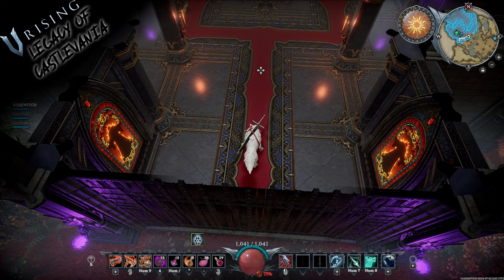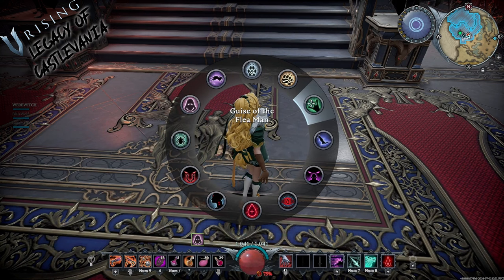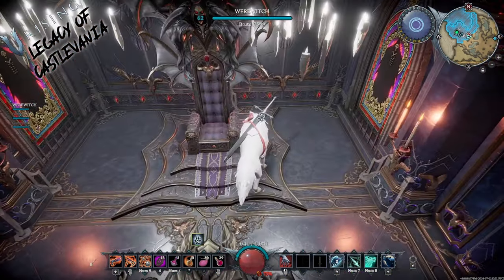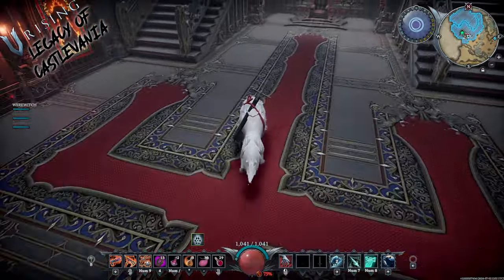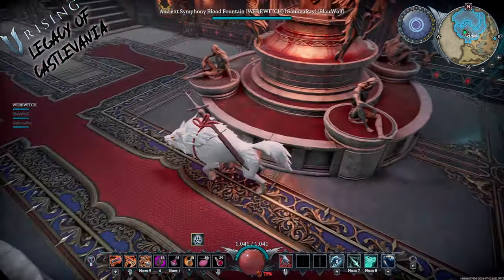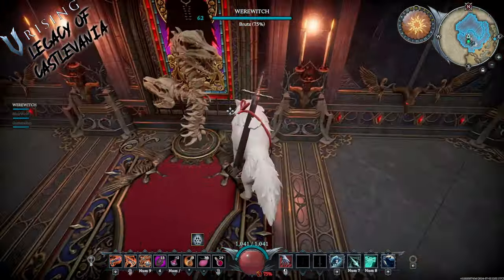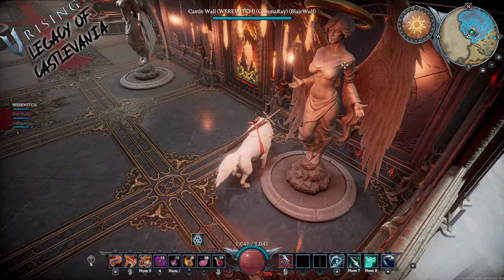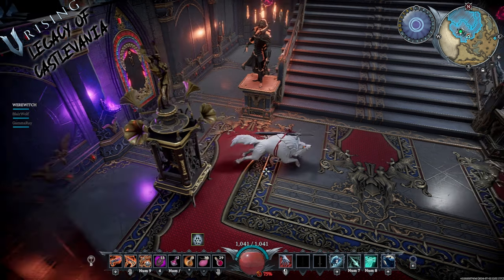V Rising Legacy Of Castlevania Premium Pack in game Showcase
In this V Rising Video, we showcase all content included in the Legacy of Castlevania Premium Pack DLC in game.

0:00 INTRO
0:31 SHOWCASE
20:27 OUTRO